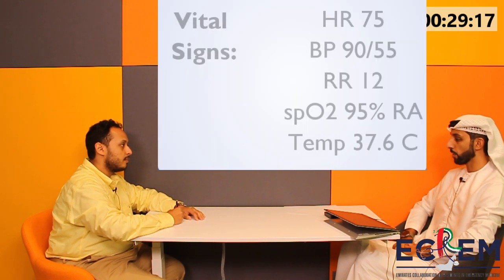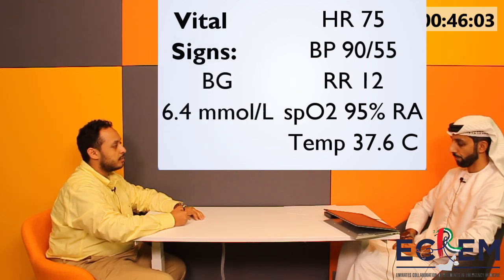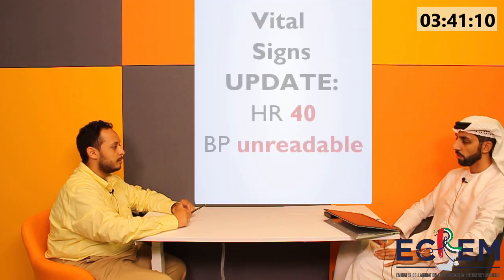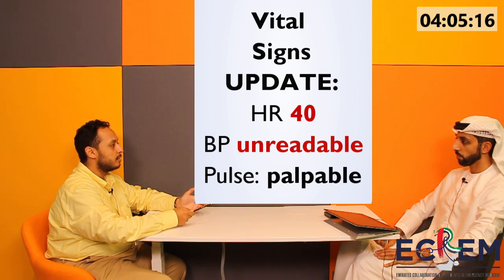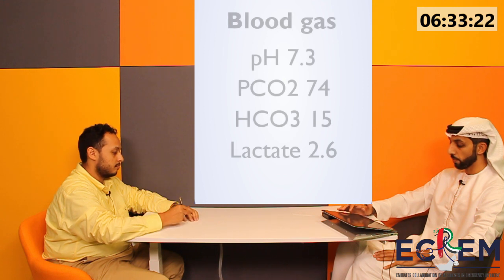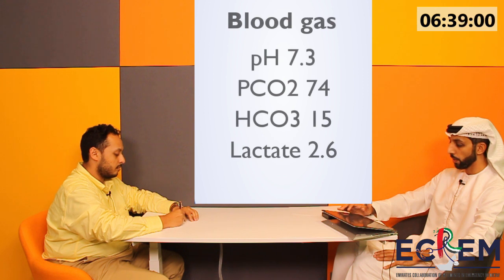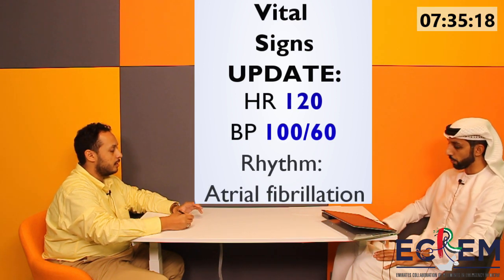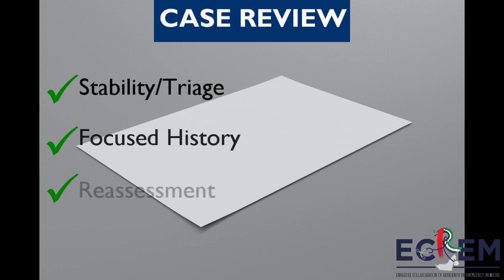Exam Prep Series - Oral Case (Medication overdose)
The following oral case scenario models a sample scenario of a patient who presents with confusion and dizziness, later suspected to have a medication overdose.

ECREM's Exam Prep Series is designed to exemplify the approach for residents preparing for board examination - style oral cases, with case brief, mock interviews and an end-of-case review.

Note: The approach displayed is an example style that encompasses the necessary elements being tested in a typical scenario. This video is meant as a guide; there are understandable variations in approach to examinations and nuances exist between different exam takers.

In collaboration with the Khalifa University Center of Experiential Learning and clinical Simulation KUCELS

Find more Free Open Access Medical Education (FOAMed) content at ecrem.org